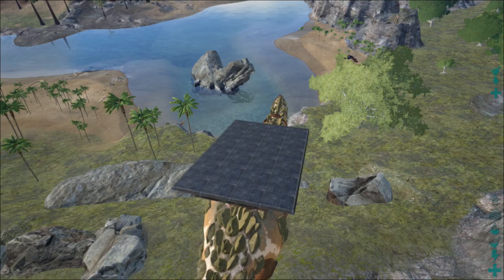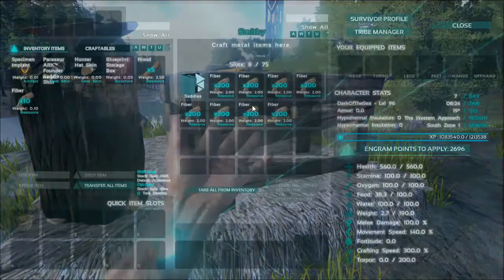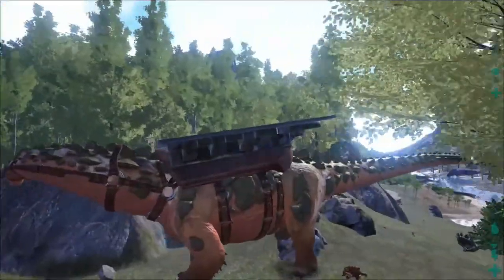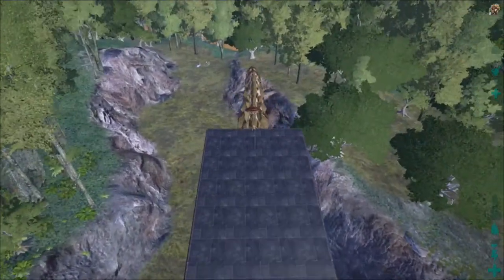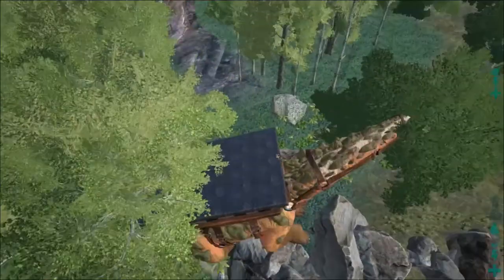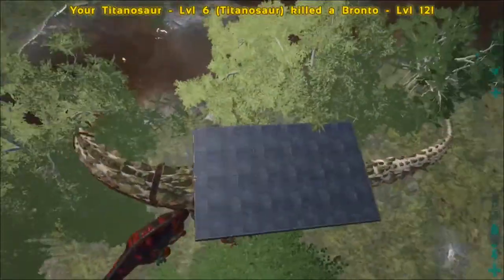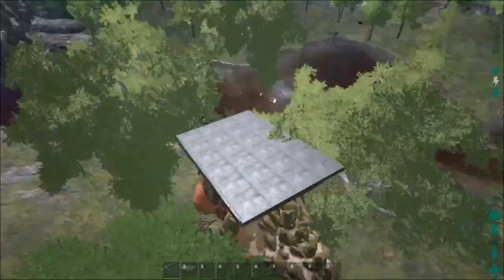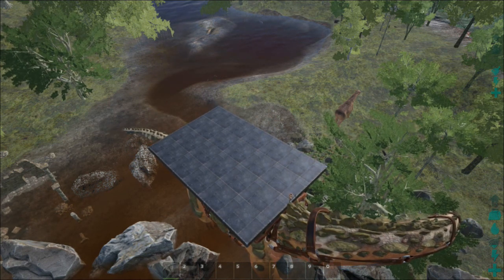ARK - UPDATE!!! "Finaly I Can Summon The Titanosaurus"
So in the last update video I did't find a way to spwn this dion in but finaly I ca xD